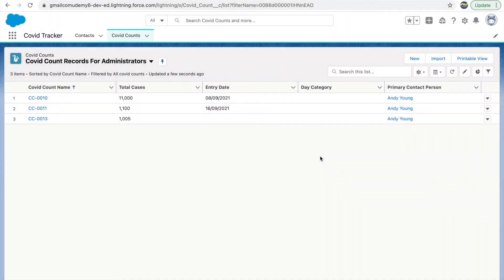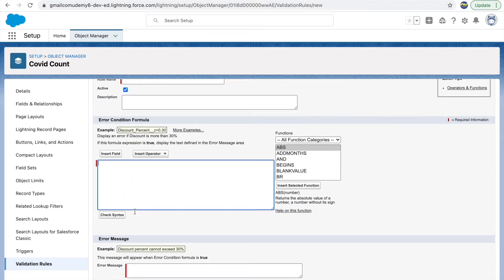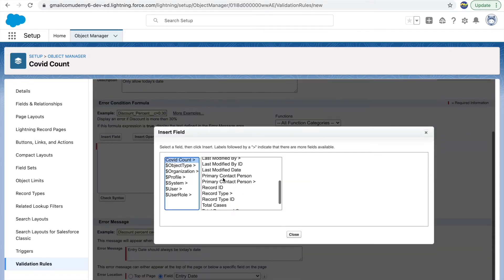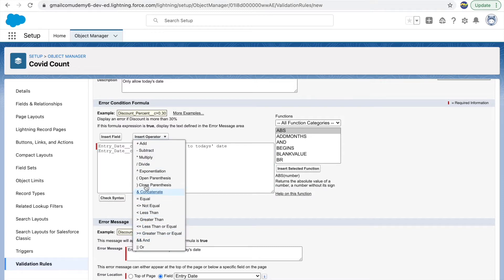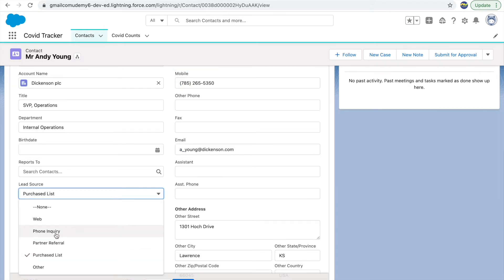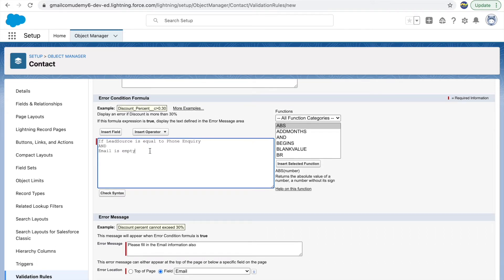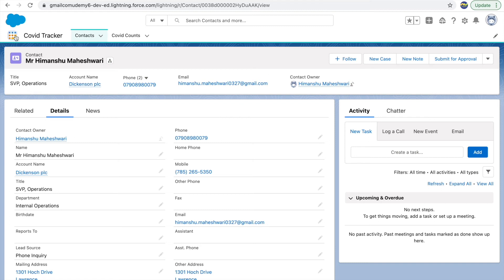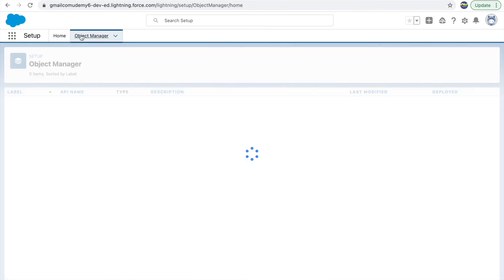Validation Rules | The Complete Salesforce Administrator Course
- Data Validation
- Standard & Custom Validation Rules
- Rule examples on Accounts & Contacts

Through this course, get the hang of Salesforce tools and configurations like:

* Apps
* Objects
* Fields & Relationships
* Profiles & Permissions
* Workflows
* Validation Rules
* Page Layouts
* List Views
* Process Builders
* Email Templates
* Users